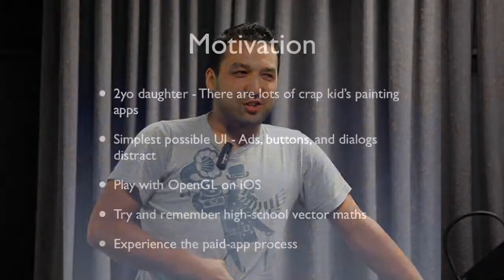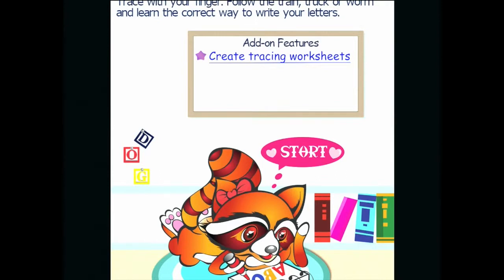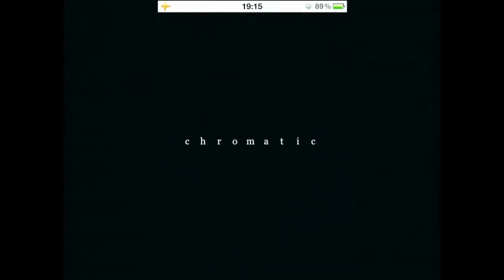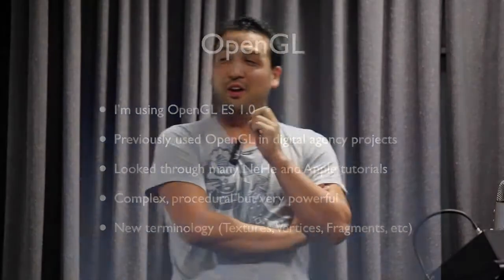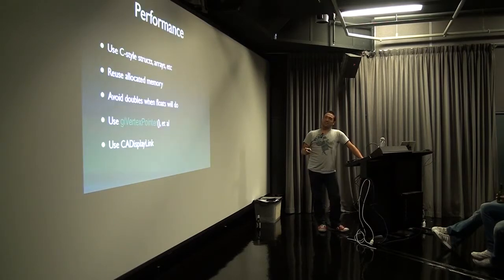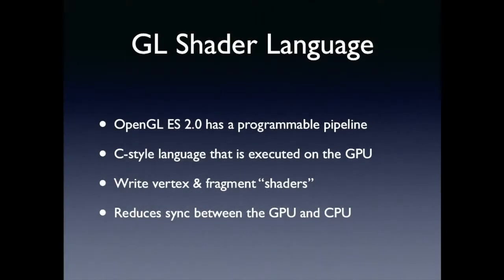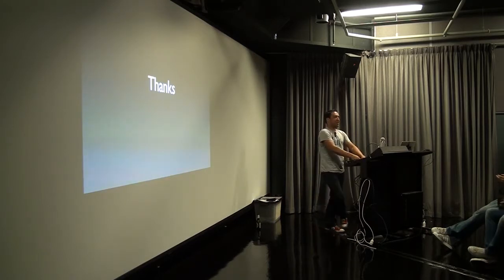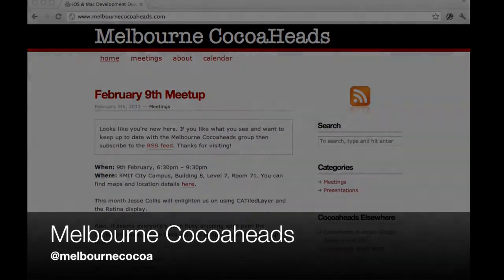Ray Hilton presents Chromatic - Melbourne Cocoaheads February 2012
Ray Hilton presents his experiences developing and releasing Chromatic to the App Store. Chromatic is a colourful, touch reactive toy based on OpenGL ES.